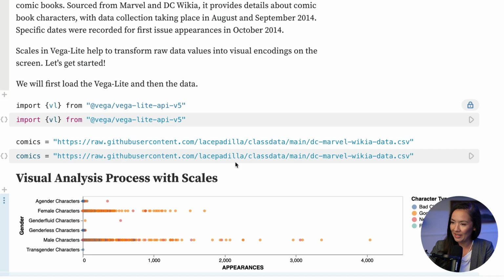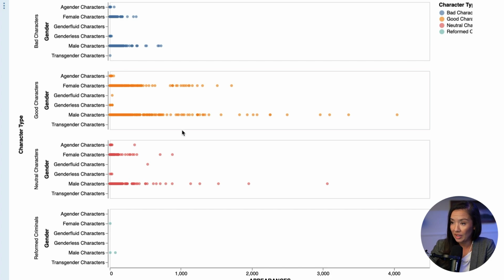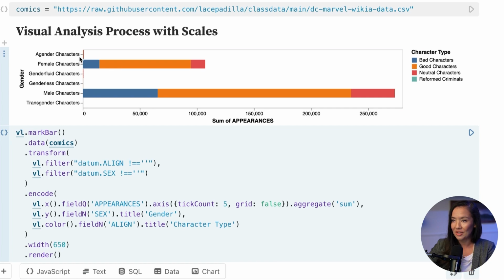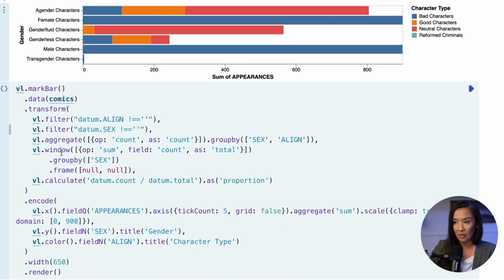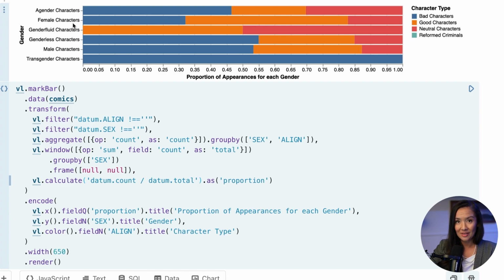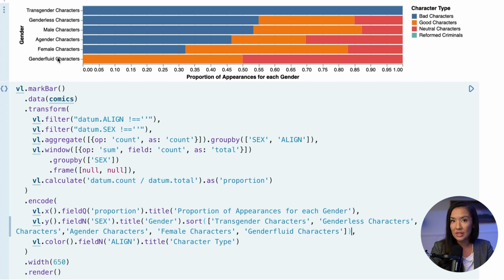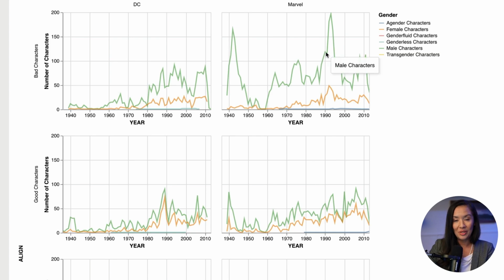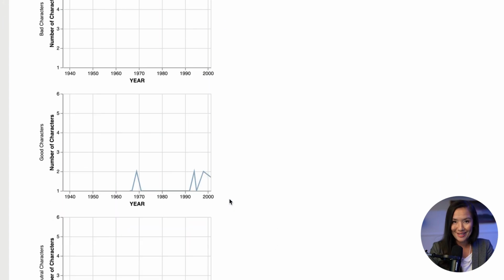Advanced Techniques in Vega-Lite: Exploratory Data Analysis (EDA) Using Scales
Dive into the intricate world of Vega-Lite with Dr. Padilla in our latest tutorial focused on mastering scale manipulation for richer data analysis. In this video, Dr. Padia brings together various techniques to help you extract meaningful insights from complex datasets using Vega-Lite's powerful scaling features.

What You'll Learn:
- Advanced methods for customizing scales in Vega-Lite to enhance data visualization.
- Techniques for handling overplotting by separating data into distinct categories.
- How to create proportional visualizations to understand the distribution of data better.
- Strategies for handling missing data and dynamically sorting categorical values.
- Using interactivity to dynamically update visualizations based on user input.

Perfect for Viewers Interested in:
Enhancing their skills in data visualization.
Learning to manipulate scales for better data representation.
Gaining deeper insights from complex datasets through effective visualization techniques.

Be sure to follow along with Dr. Padilla as he demonstrates these advanced concepts using a fascinating DC and Marvel character dataset. Don’t forget to pause and try out the examples yourself, and check out the code linked in the video description.

Join us to elevate your data visualization skills with Vega-Lite!